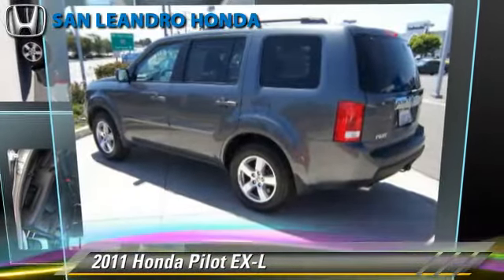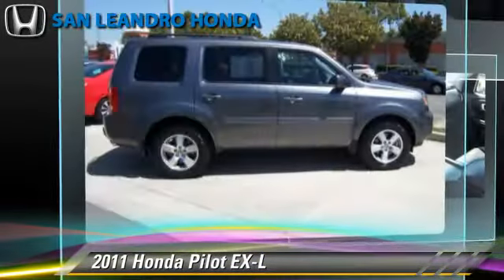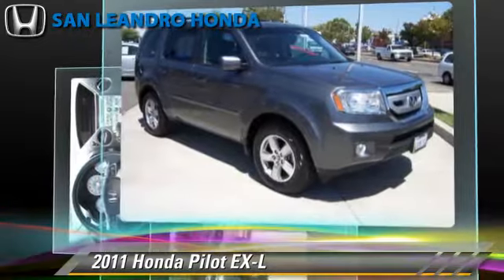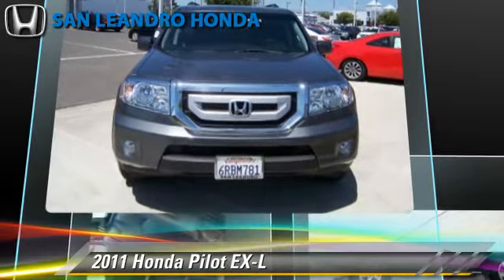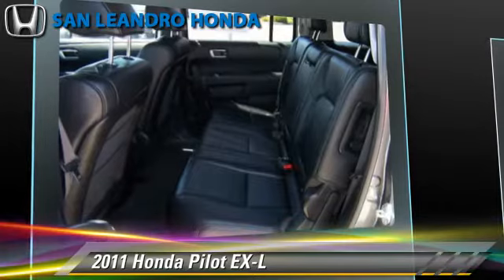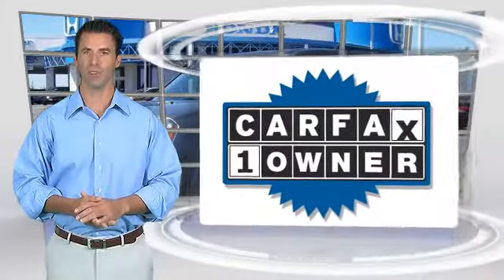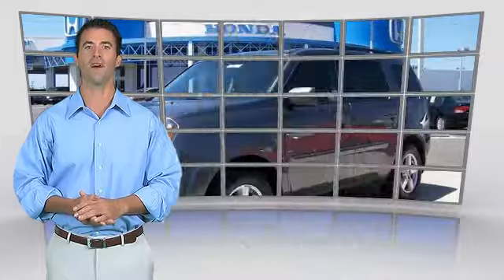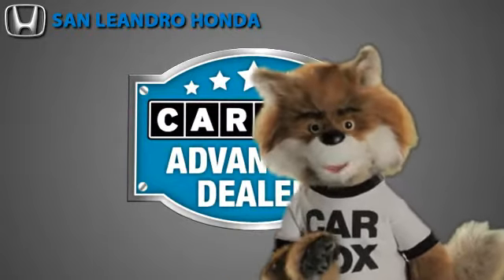Cheap Used Cars for Sale Bay Area Oakland Hayward Alameda San Leandro Ca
Search for more high-quality vehicles at San Leandro Honda:
/search.asp?dealerlist=000210

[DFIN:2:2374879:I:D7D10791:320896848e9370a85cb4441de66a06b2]